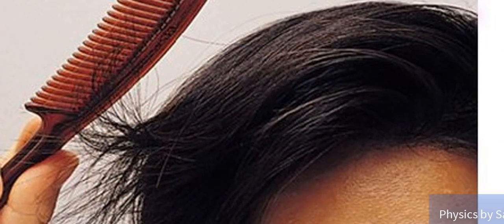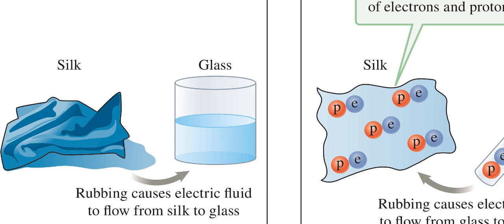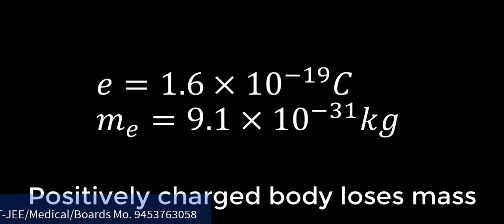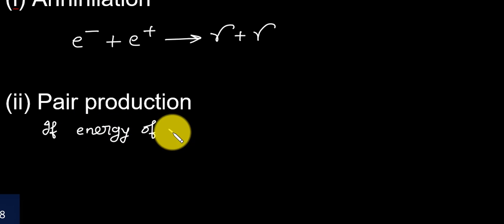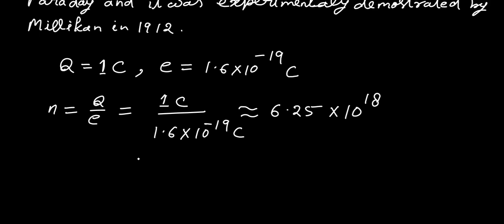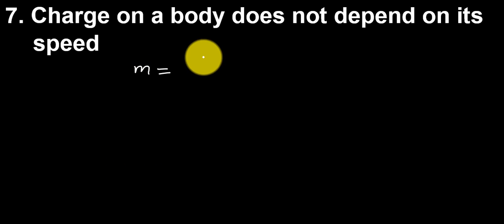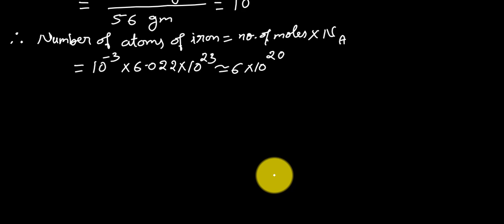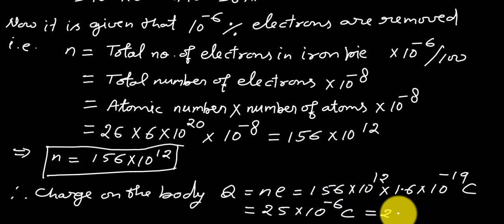Electric Charge:NEET/JEE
In this lecture, a complete description of electric charge up to IIT advanced level  is given.
Main points covered in this lecture are-
1. Electric fluid.
2. Benjamin Franklin's kite experiment.
3. Benjamin Franklin's explanation.
4. Modern concept of charge.
5. Types of charges.
6. Positive and negative charges
6. Flow of charge etc.
Assignements and notes are provided in my free google classroom. To crack your IIT-JEE/NEET and other related competitive exams in your first attempt, immediately join my google classroom. It is absolutely free. Classroom code is-" 6rne73"